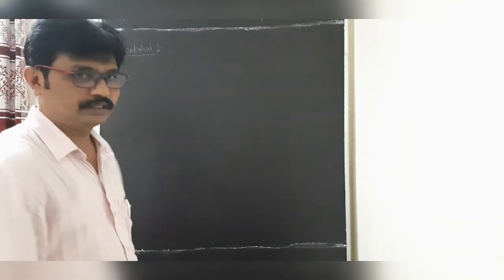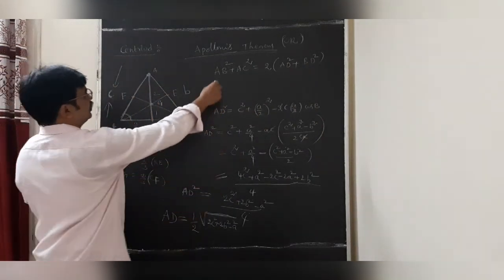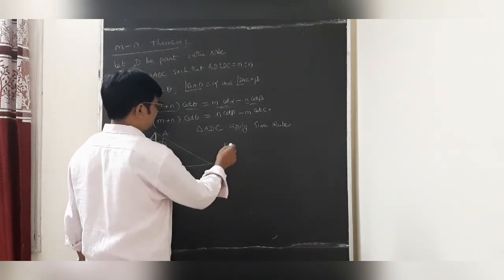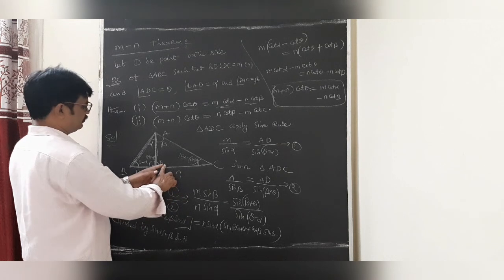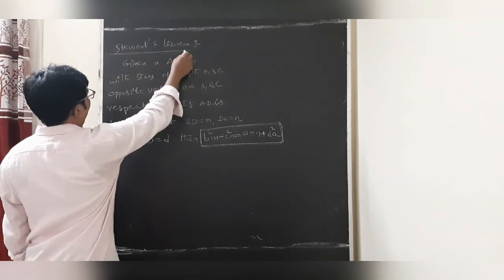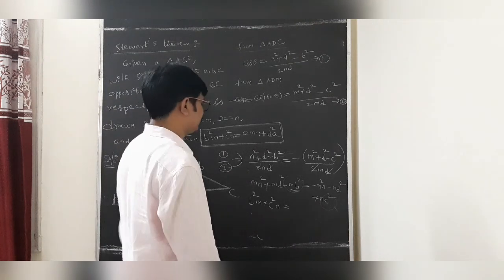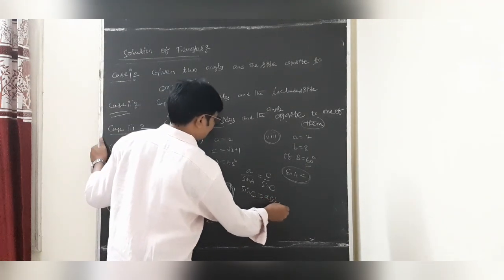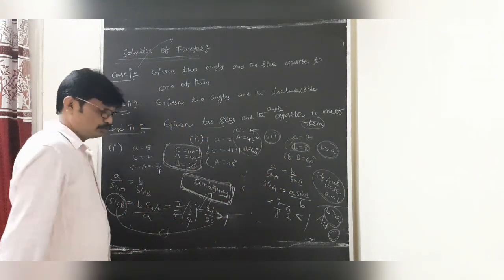Properties of Triangles 29/10/2020